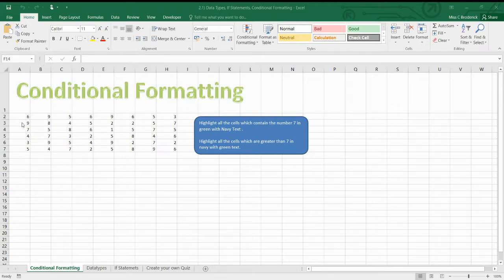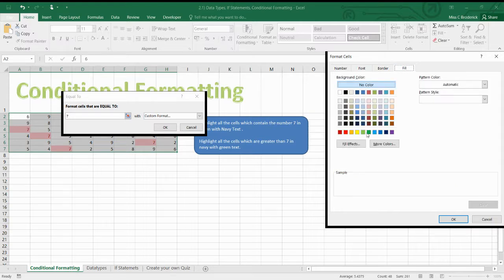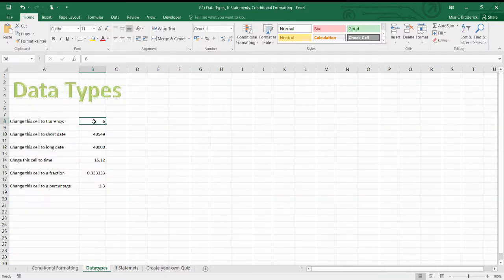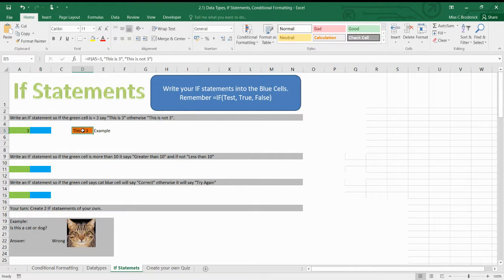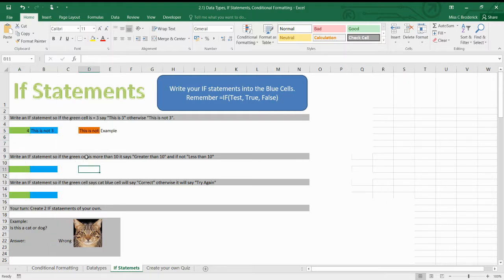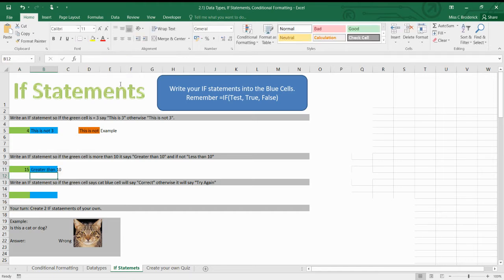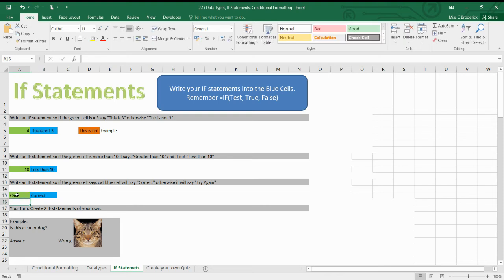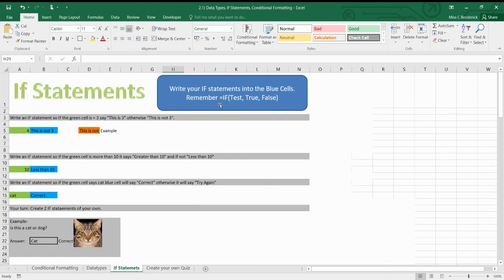6) Conditional Formatting, Data Type, IF Statements